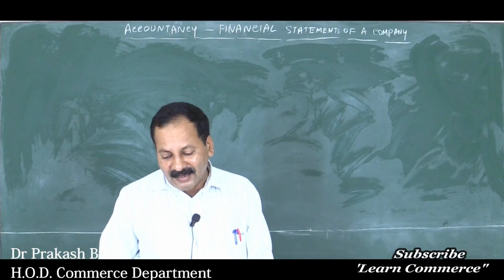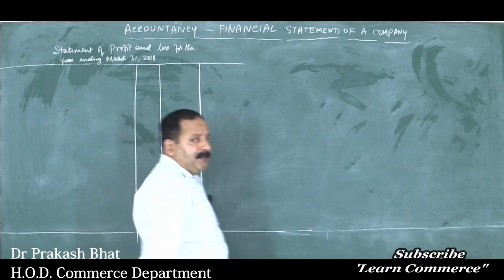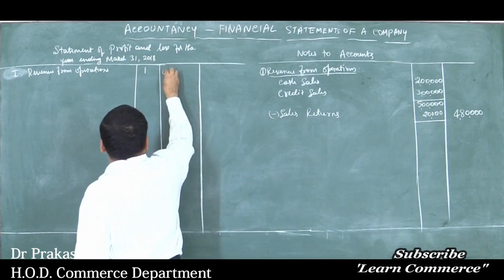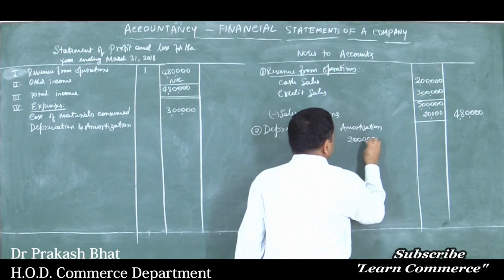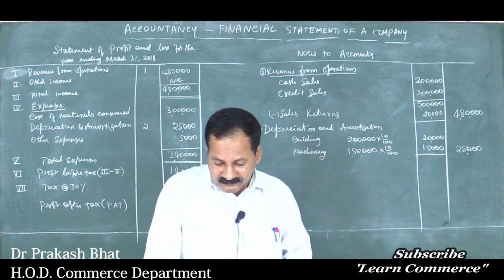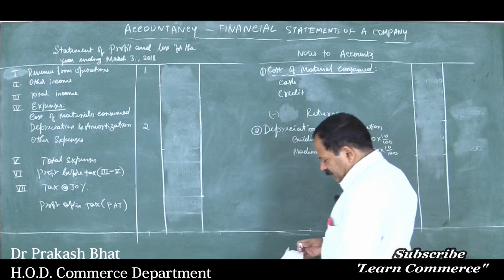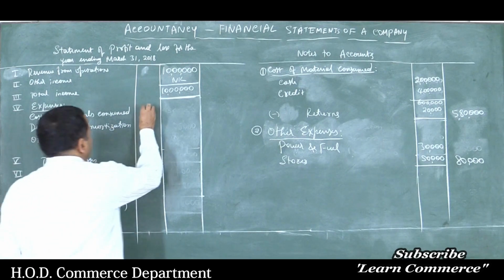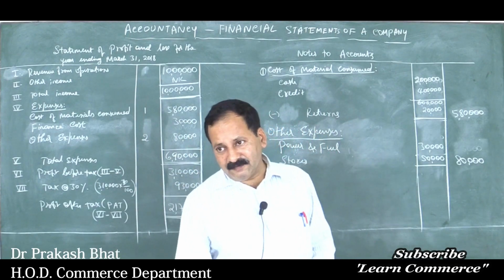Financial Statement of Joint Stock Company (6 Marks) | Class 12 Accounting Class by Dr Prakash Bhat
COMMERCE: CEBA/HEBA/EBAS

SCIENCE:  PCMB/PCMC/PCMS